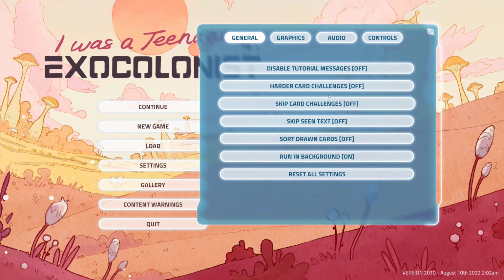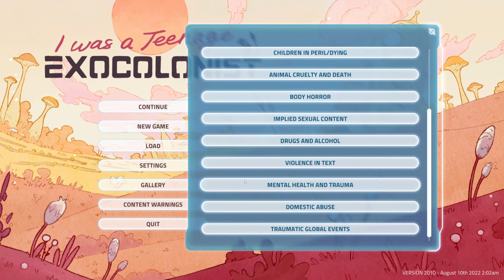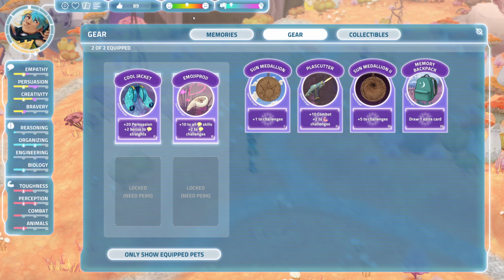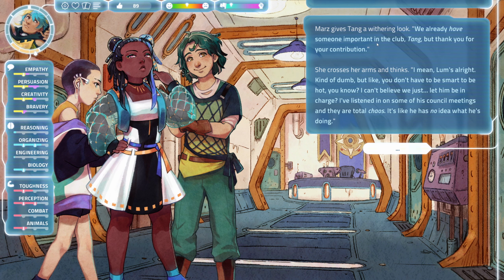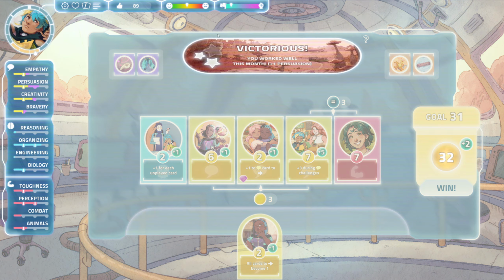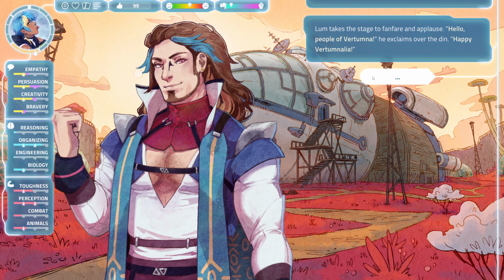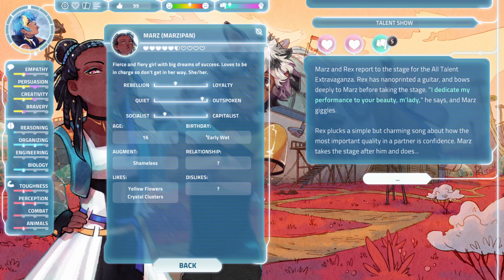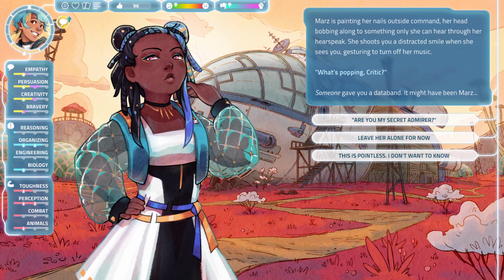Loose Impressions of.. I Was a Teenage Exocolonist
I Was a Teenage Exocolonist gameplay PC first impressions.
Today we look at Loose's initial impressions on I Was a Teenage Exocolonist, developed by Northway Games. It may sound like a bad lite novel title, but it's definitely much, much more.

This is not a full I Was a Teenage Exocolonist review, but a first-look at what you can expect in your first few hours of gameplay.

00:00 Intro
00:17 Settings
01:10 Content Warnings
02:01 Gameplay Overview
06:27 Narrative
09:00 Card Gameplay
10:41 Yearly Events
18:17 Should you Buy it?